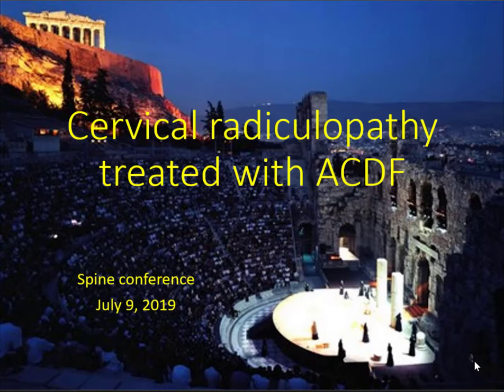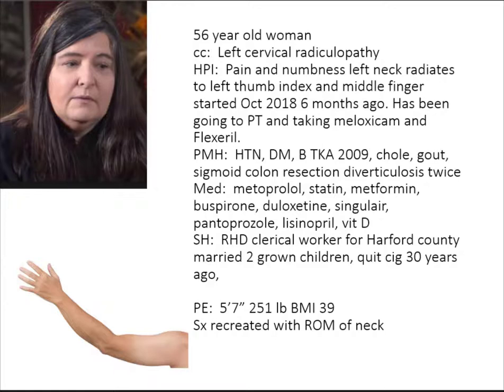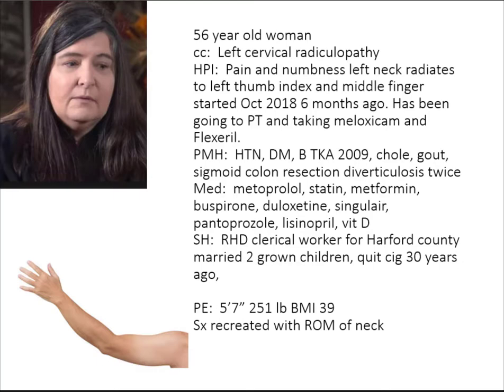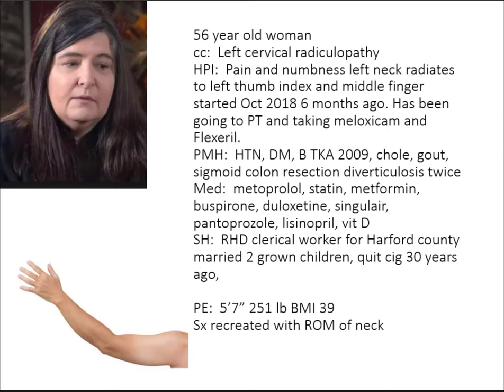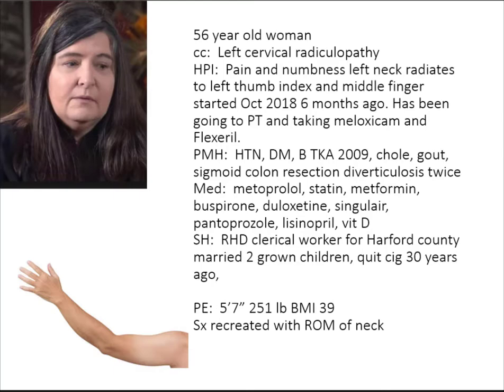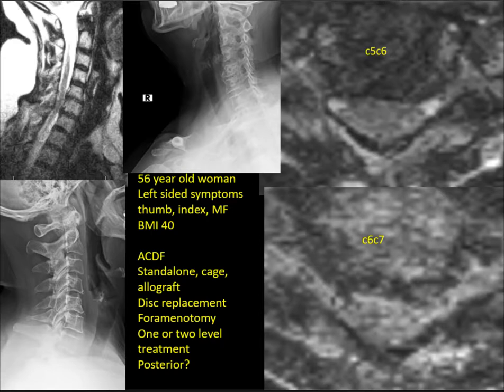spine conference cervical radiculopathy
Spine conference cervical radiculopathy treated with acdf